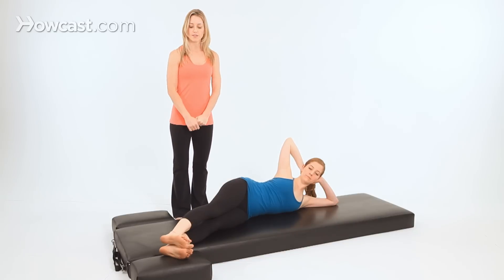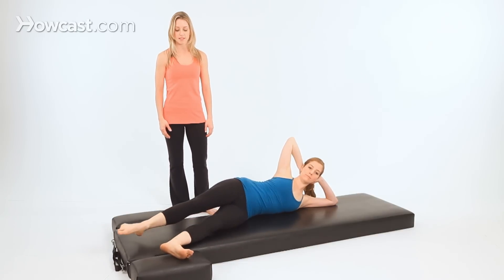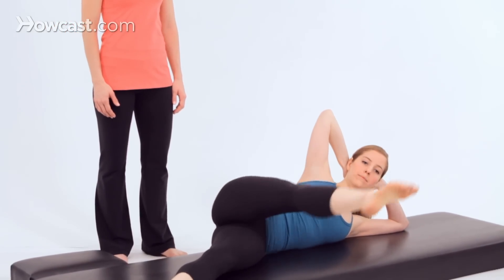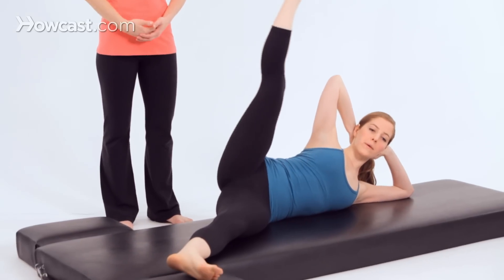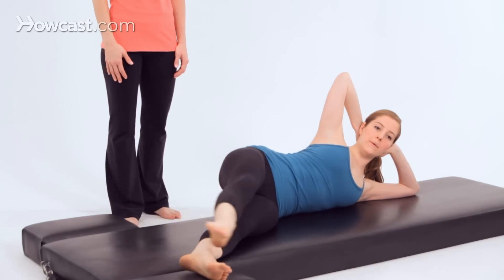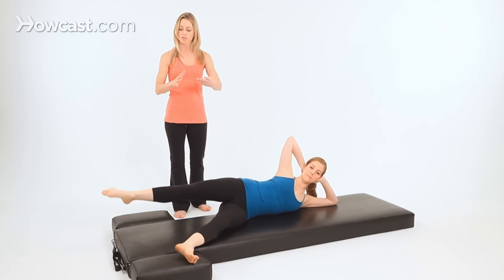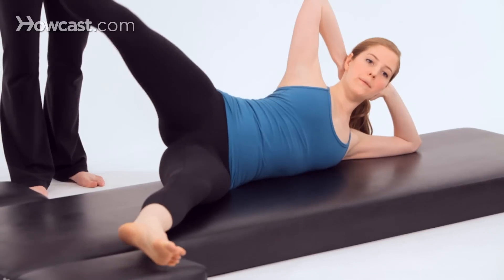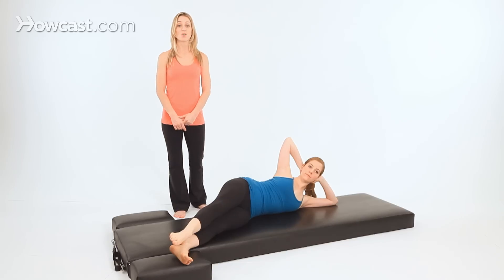How to Do the Side Kick Rond de Jambe | Pilates Workout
Next is ronde jambe, and ronde jambe is not English. It's a French term, so if it seems unfamiliar, that's why.

Ronde jambe is really a dance exercise, and as dancers traditionally did Pilates and brought it to its popularity, they also kind of integrated their own fun spins on exercises that would help them in their own dance routines.

So ronde jambe literally means circling the leg, and it's a big circle. So to start, you'll lift your top leg up towards the ceiling. Lower your foot in front of you and circle the leg across the bottom and your thigh. Lift all the way up to the back and to the ceiling.

And again. Inhale. Circle the leg down and around, and exhale up. And keep going here. Imagine that you have a nice big bowl of cake batter and you're trying to scrape out the inside of the cake batter here with your toes.

One more time. Hold the leg up here. Now you'll reverse. Inhale. Reach the leg to the back. Then exhale. Circle the leg up toward the ceiling. Very nice. Keep going.

So the movement of the leg, the leg does move. It goes from a parallel to a turned out position because that's what happens to the leg when it's working this full range of motion of the joint. So just let it do its thing. It will naturally go where it's supposed to.

Then lower your leg down on top of your bottom leg. And that's ronde jambe.